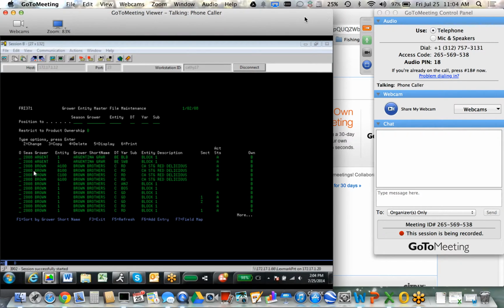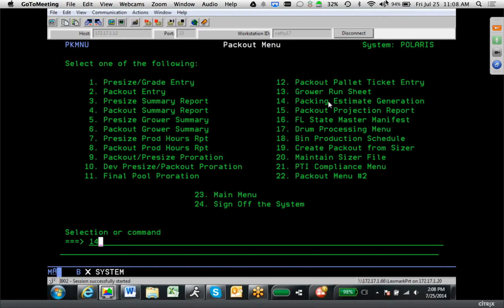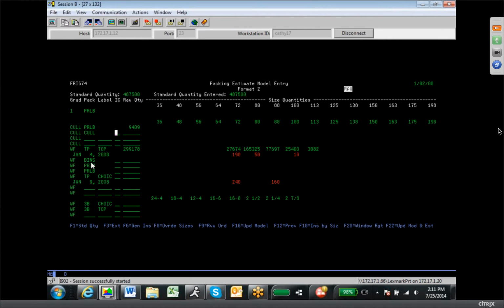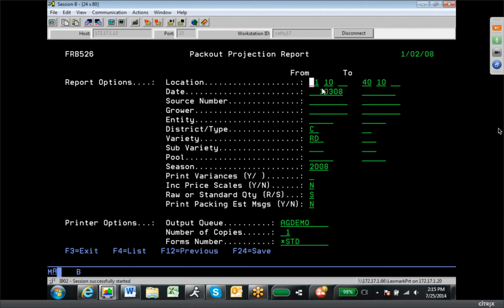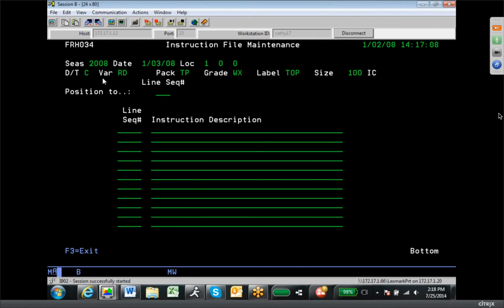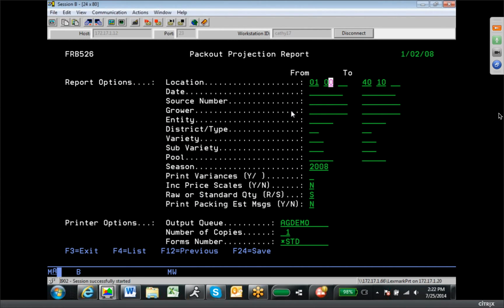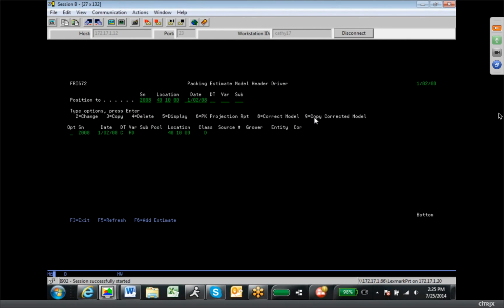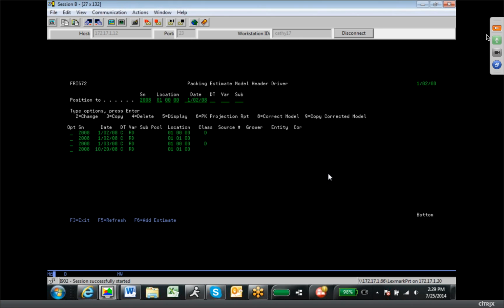N2N overview harvesting forecasts